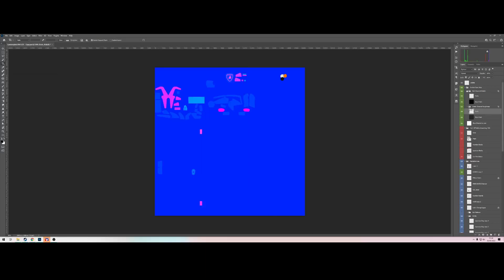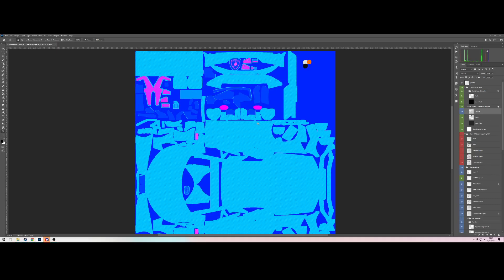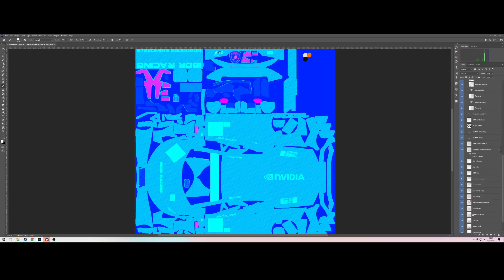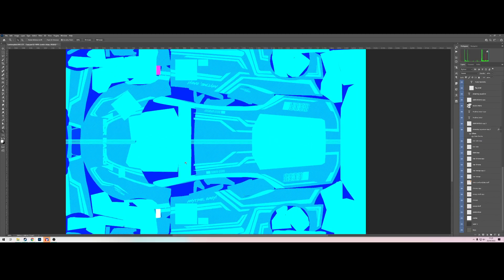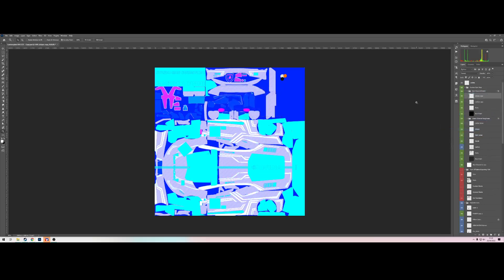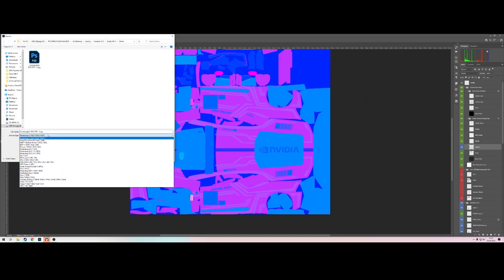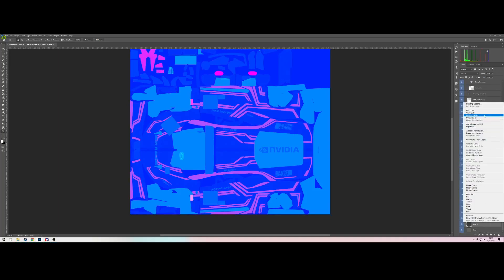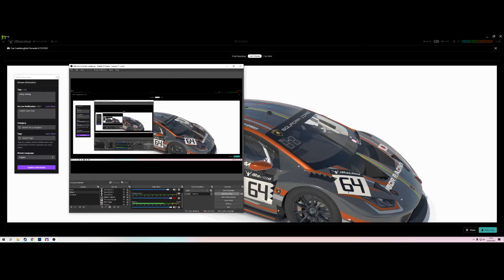Complex iRacing Spec Maps - Full Tutorial, no bullshit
Learn how to make a complex iRacing spec map (or any other PBR game spec map for that matter) in a few easy steps. Contains no bullshit fucking around and wasting time unlike the official tutorial.